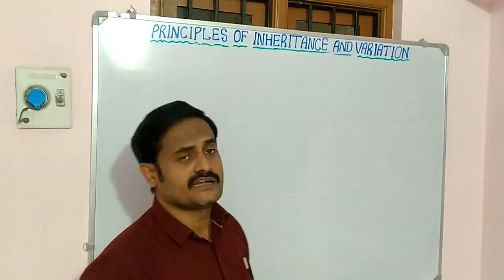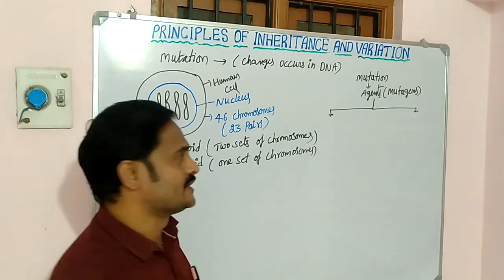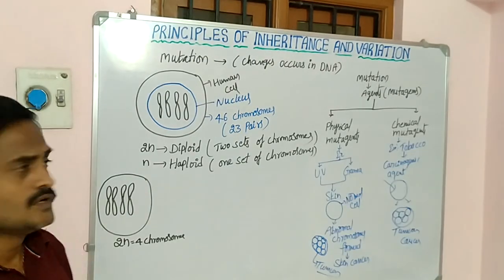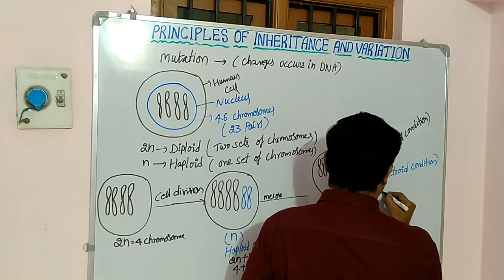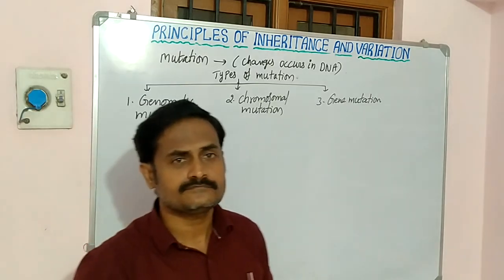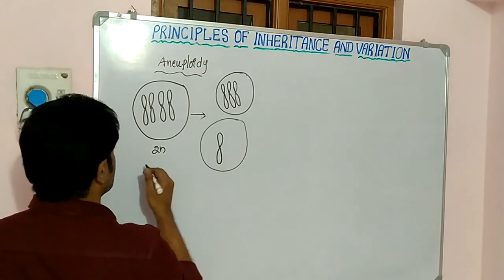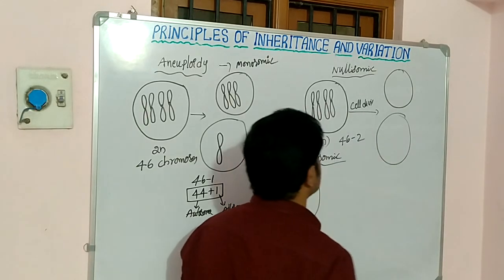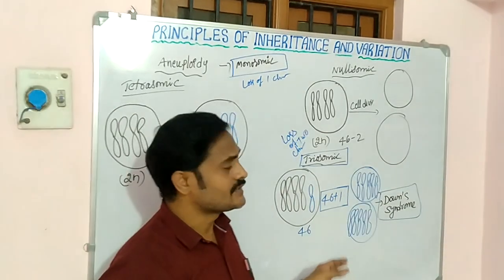MUTATION I CLASS 12 NEET BIOLOGY I PRINCIPLES OF INHERITANCE AND VARIATION I TYPES OF MUTAGENS I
physical MUTAGENS
chemical mutagens
class Xll
Turner'S disease#down'S syndrome